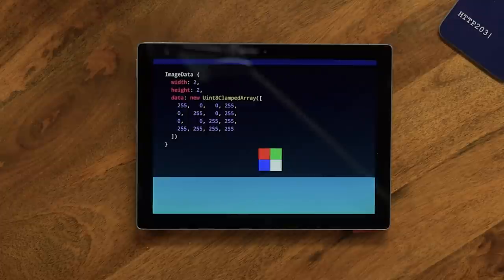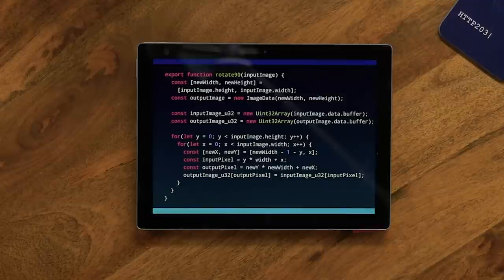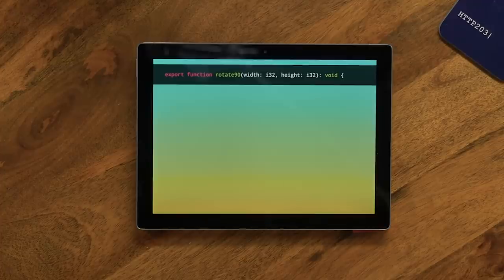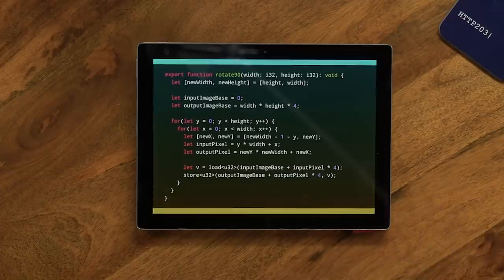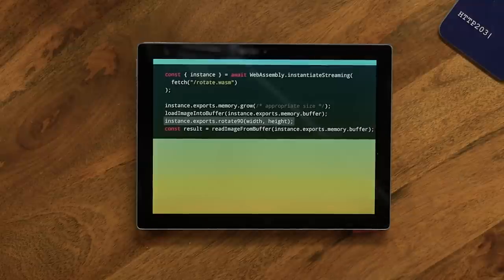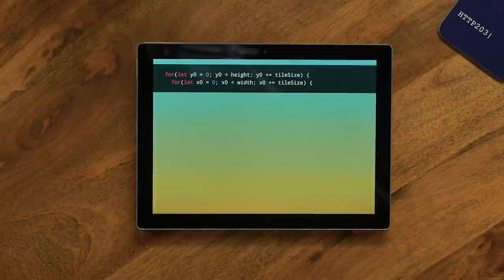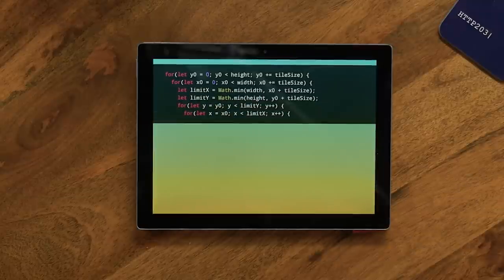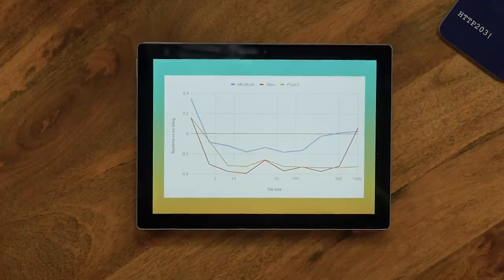Loop Tiling - HTTP 203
Jake and Surma talk about how they optimized the image rotation code in their app Squoosh, how Hacker News taught them about Loop Tiling.